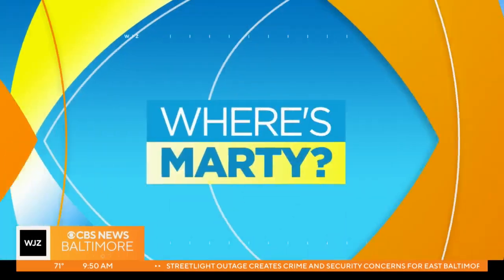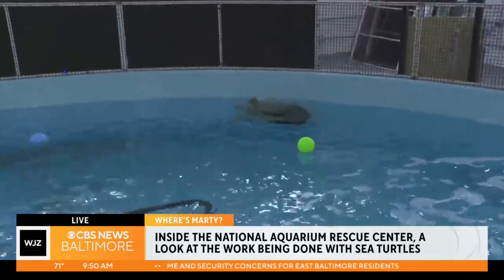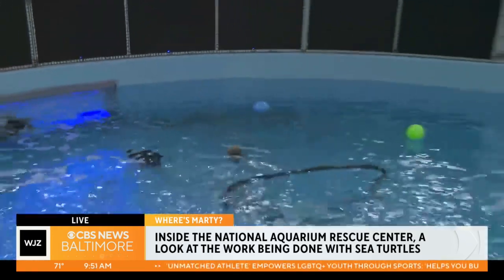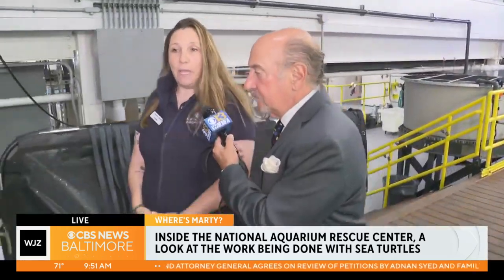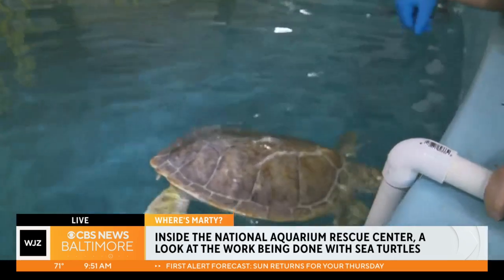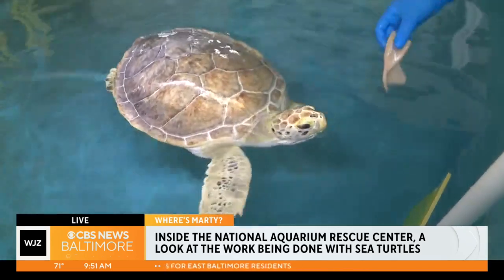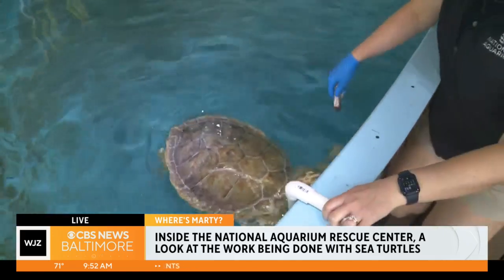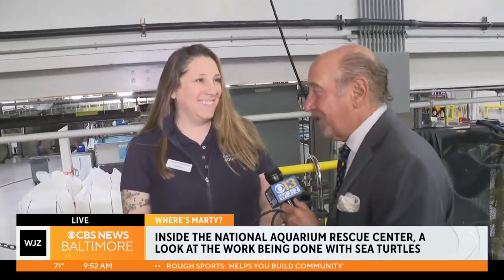Where's Marty? Touring the National Aquarium's rescue center, where sea turtles are being rehabilita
The National Aquarium Animal Rescue has rescued and rehabilitated endangered and protected species and released them back into the ocean since 1991